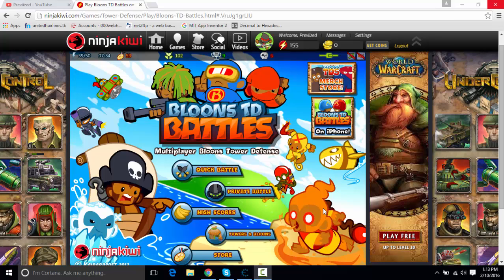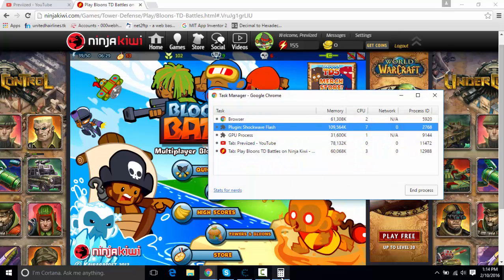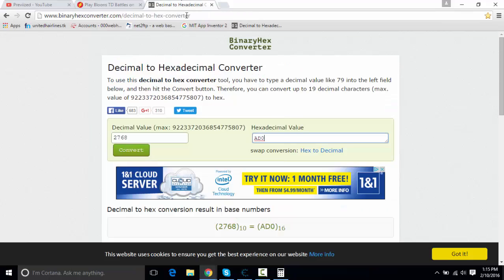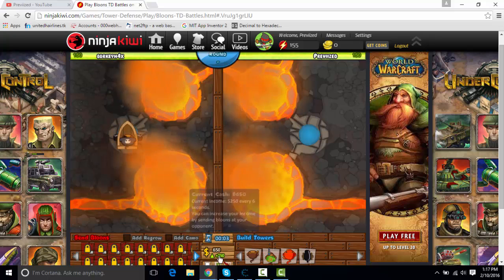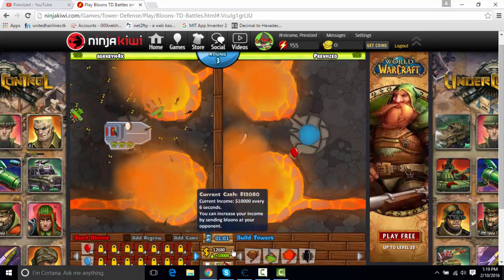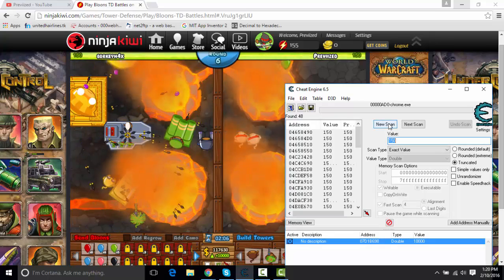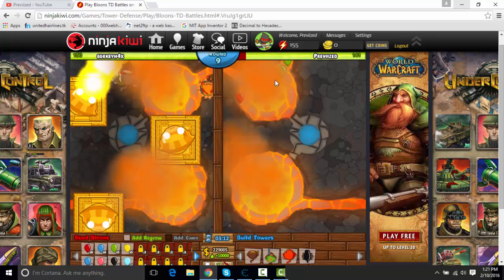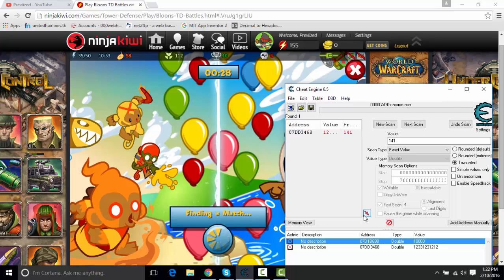How to HACK BTD Battles (PC) w/ CheatEngine | Easy to do | 2017